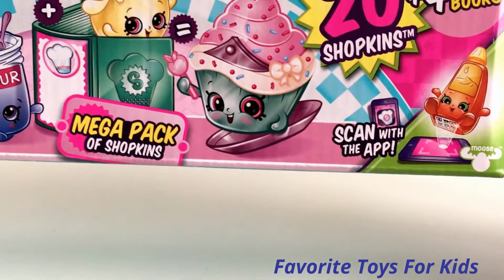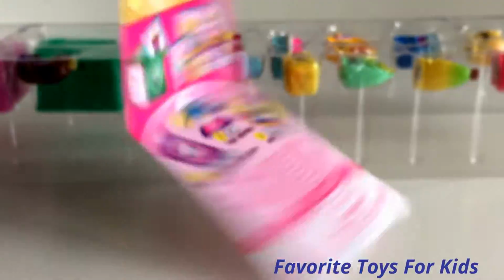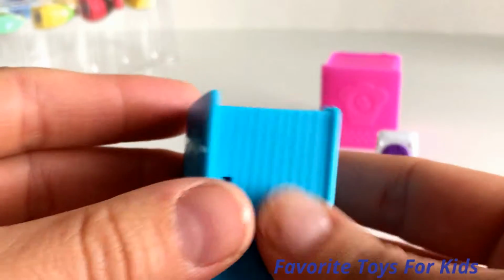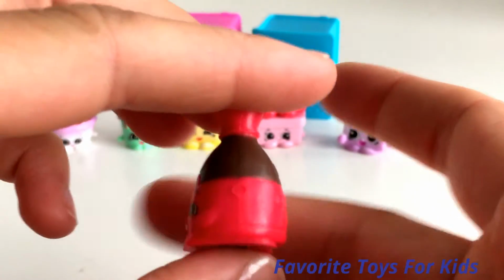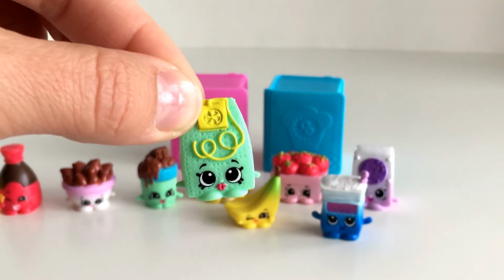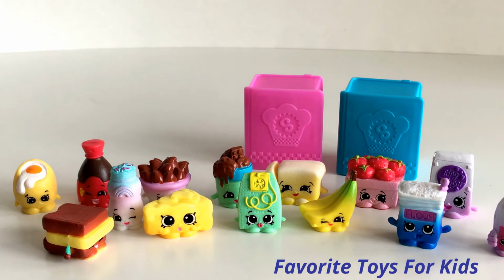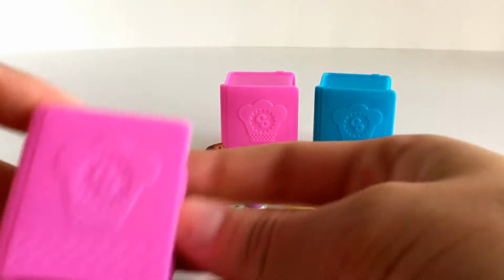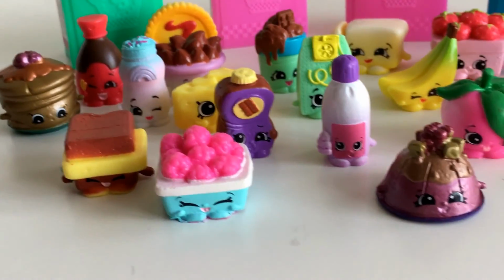SHOPKINS SEASON 6 CHEF CLUB MEGA PACK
Shopkins season 6 . Limited edition chef club mega pack of 20 shopkins and four recipe books .Find shopkins and create your favorite dish .
List and names of shopkins in the order :

Iris Icing Sugar,Strawberry Top ,Betsy Butter ,Choc E.Tubs ,Choc Chips ,Sam Soy ,Shelly Egg, Buncho Bananas ,Fleur Flour ,Herb L.Teabag ,
Parmesan Pete ,Toast T. Warm , Wilbur Whipped Cream , Miss Sprinkles , Little Choc Bottle , Pappa Pizza Base , Adam Apple , dos Berry , Sweets Honey , Berry sweet Pancakes